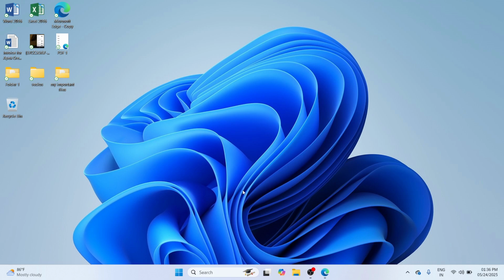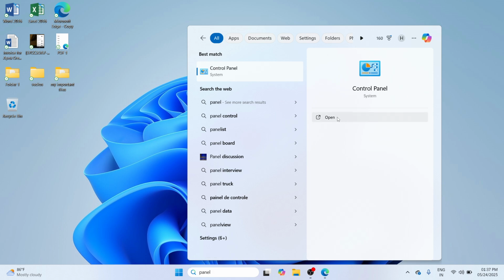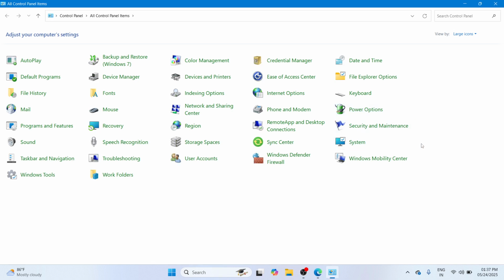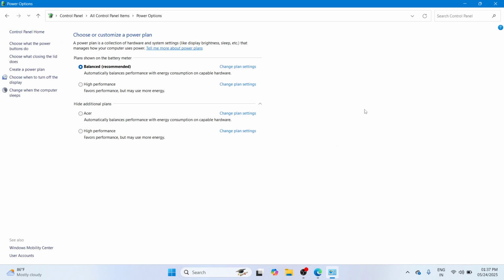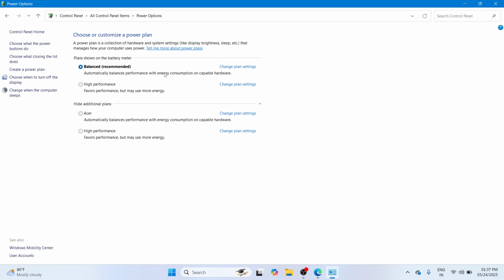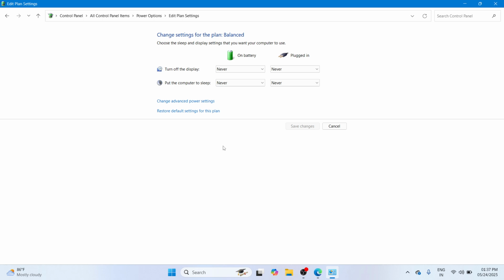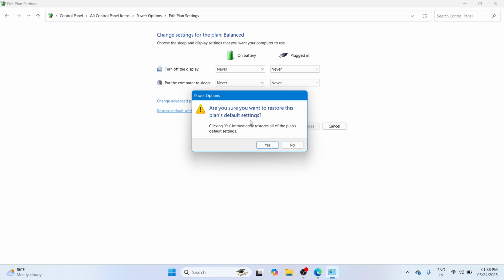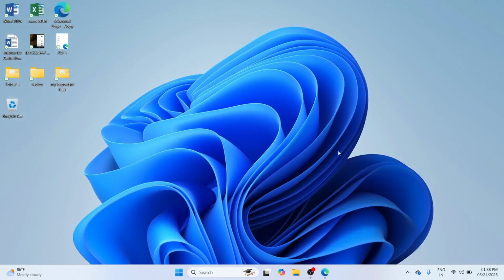How To RESET Power Plan To Default Settings In Windows 11 (GUIDE)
Want to reset your power plan to default settings in Windows 11?
Learn easy steps to restore optimal power and performance settings!
Follow this guide to fix power issues and improve battery life.
Watch now and get your Windows 11 power plan back to normal!